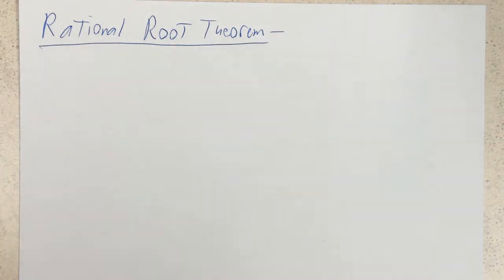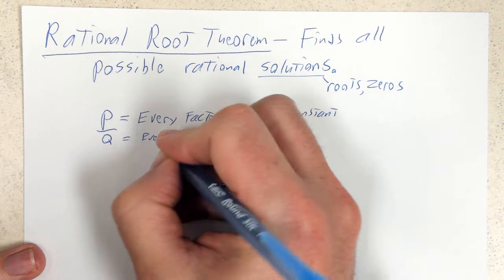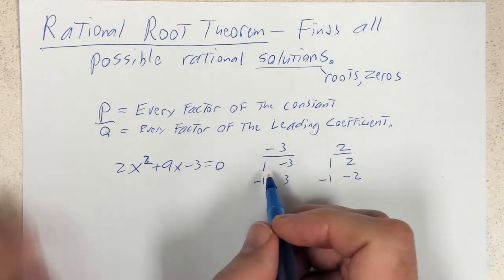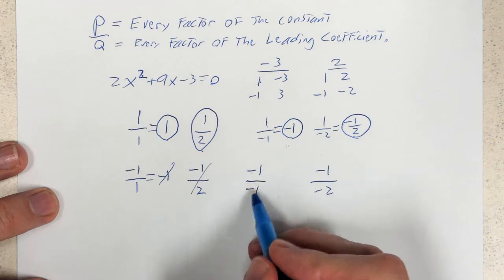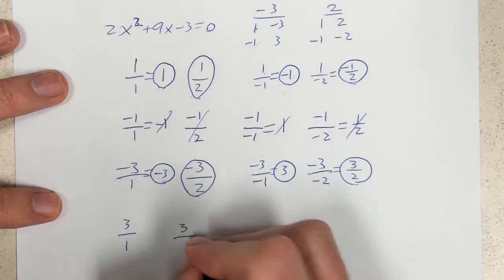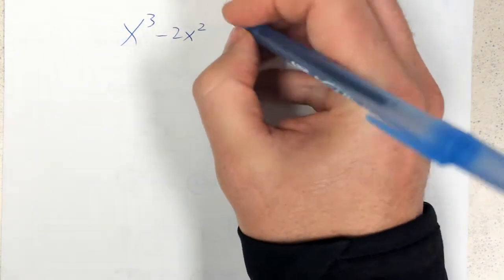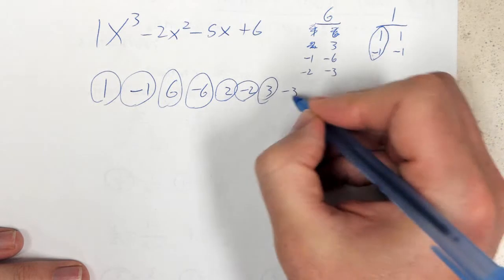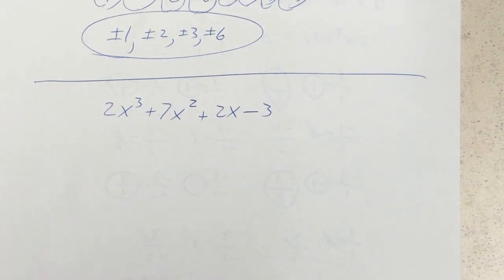Rational Root Theorem